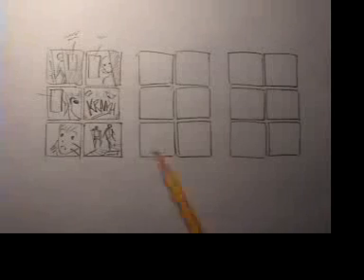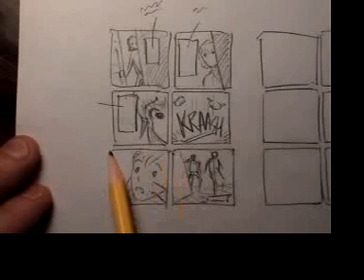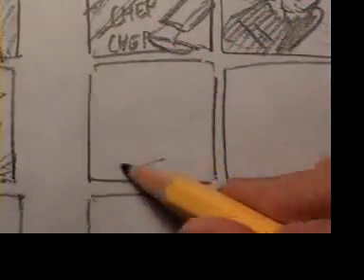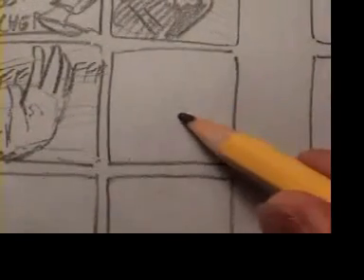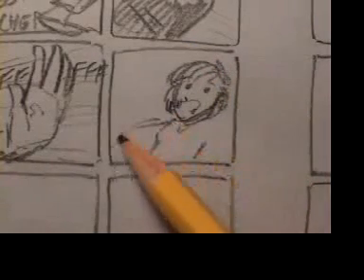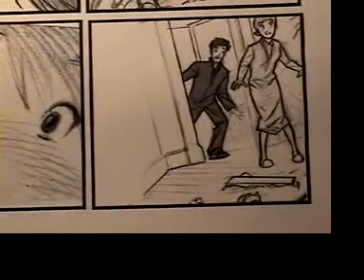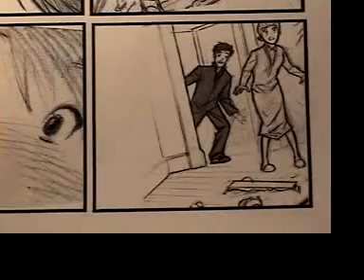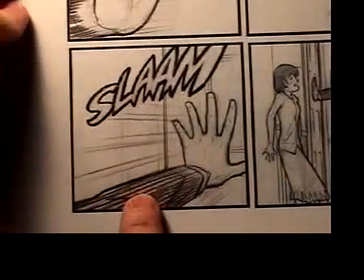Page Layouts for Comics/Manga (Tutorial)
--Want to support me and my videos? Order a copy of one of my books

If you prefer to buy books at actual bookstores, please remember that bookstores that dont have Miki Falls on the shelf will happily special order it for you if you ask.

Mark